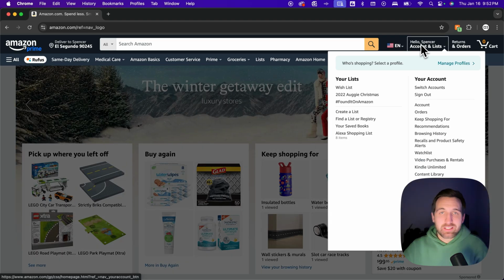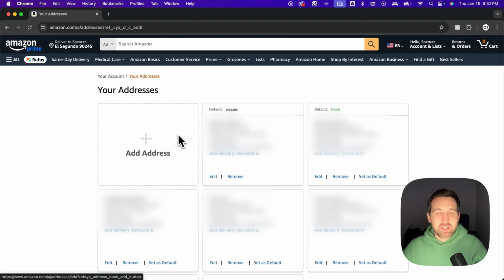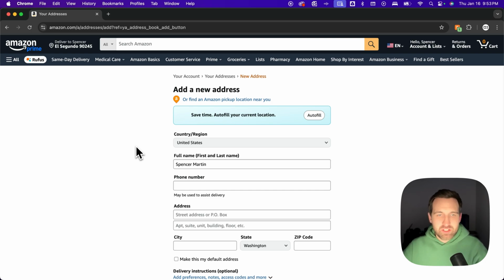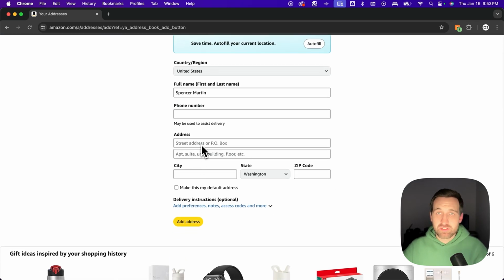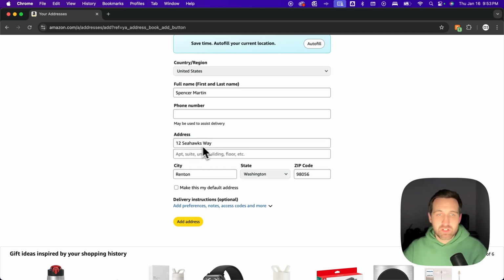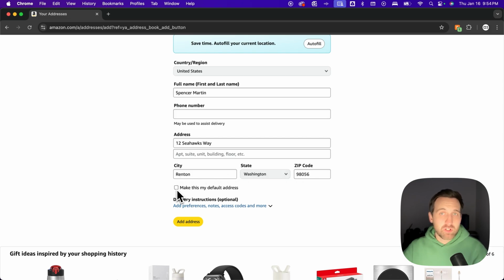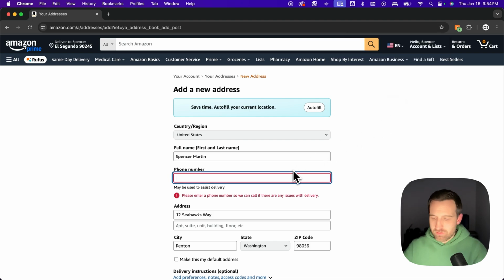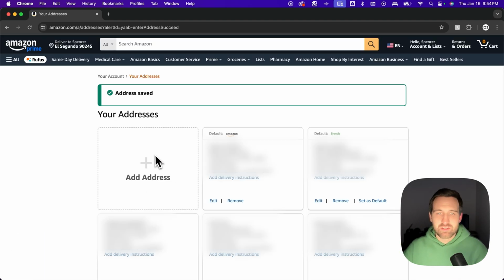How to Add Address to Amazon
In this Amazon tutorial, learn how to add an address on Amazon. You can add multiple shipping addresses on Amazon easily!